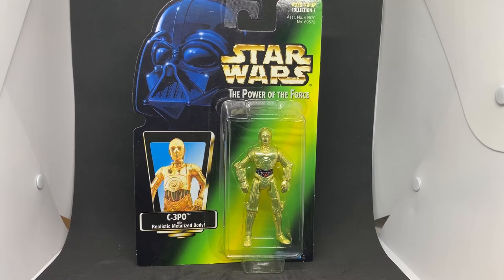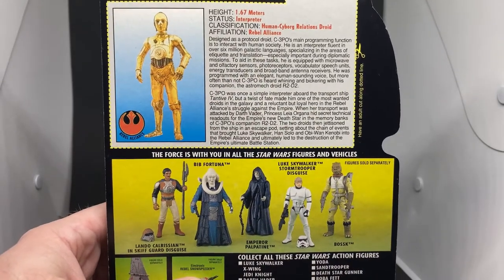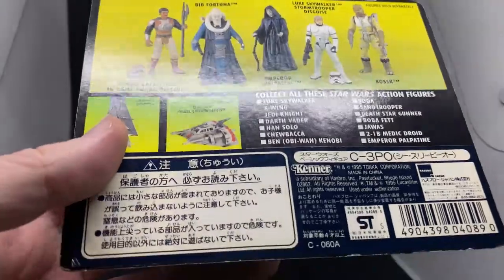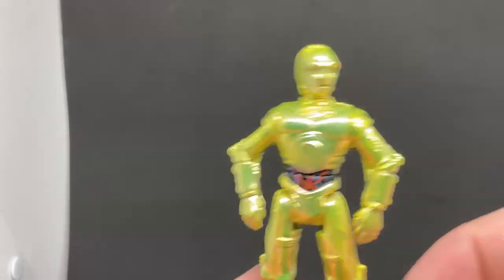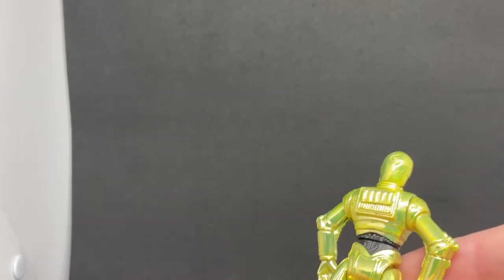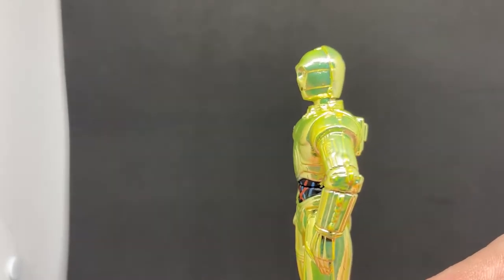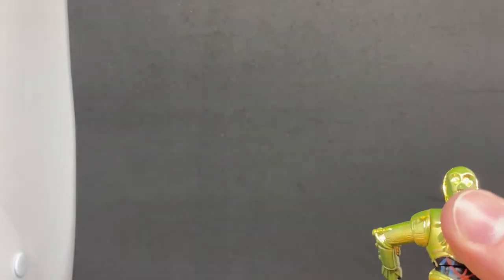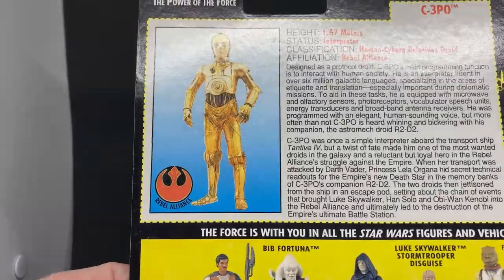POWER OF THE FORCE FRIDAYS! - C-3PO